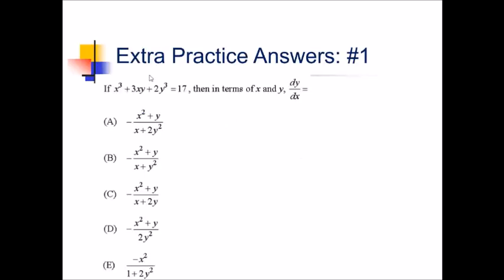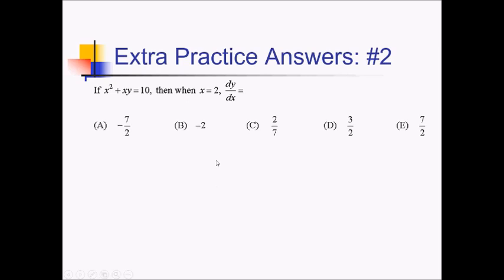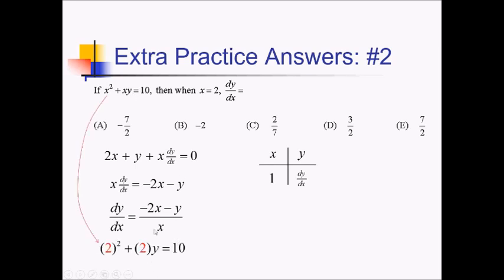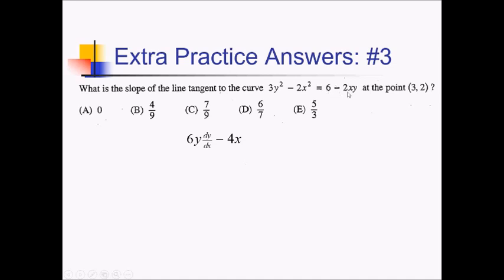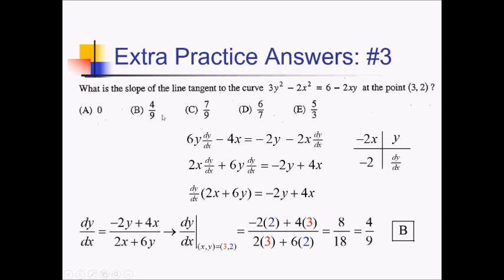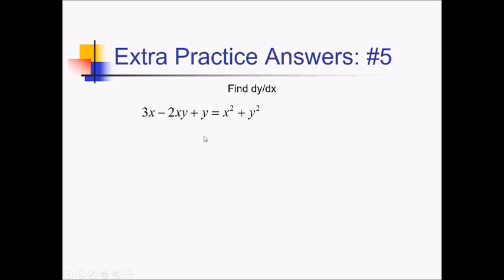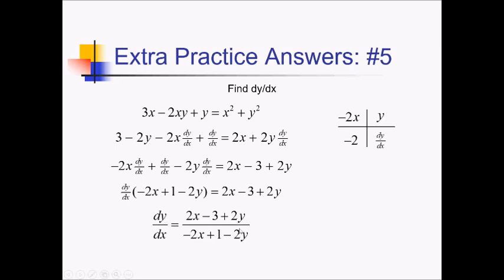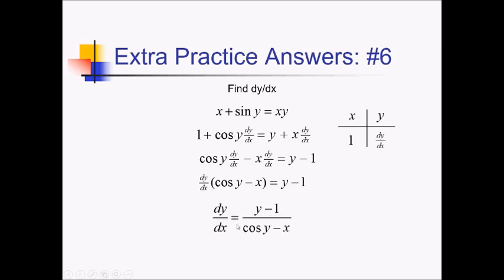Implicit Differentiation: Problem Set #5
Worked problems showing how to find derivatives of equations in which it is difficult or impossible to isolate y (functions that are implicitly defined).

Go here for a PDF and handout to go along with this video